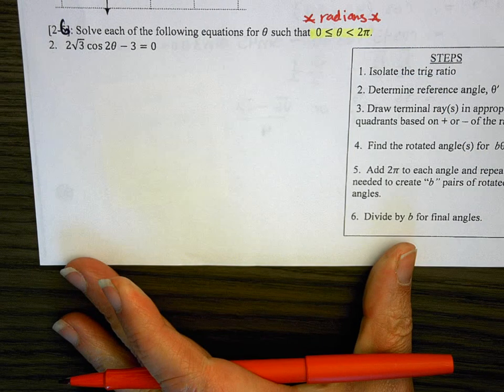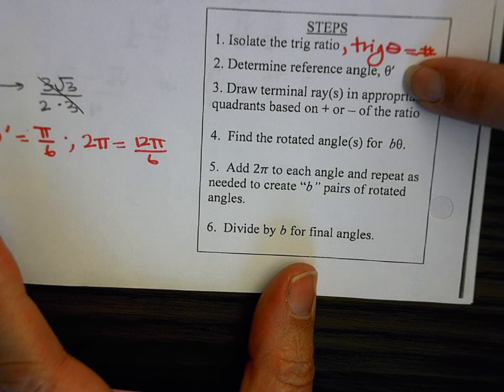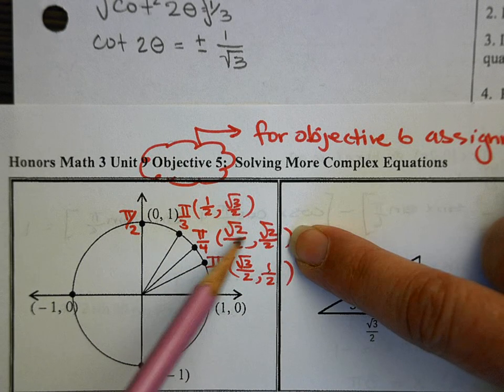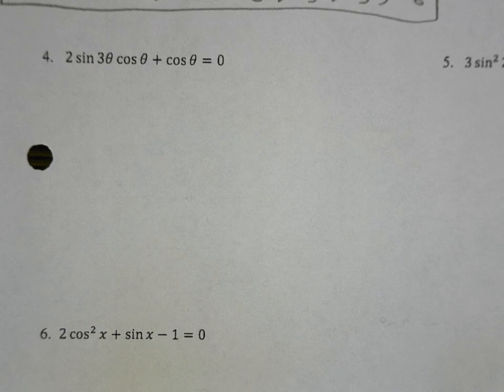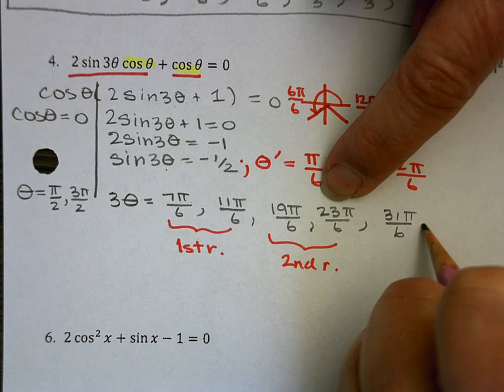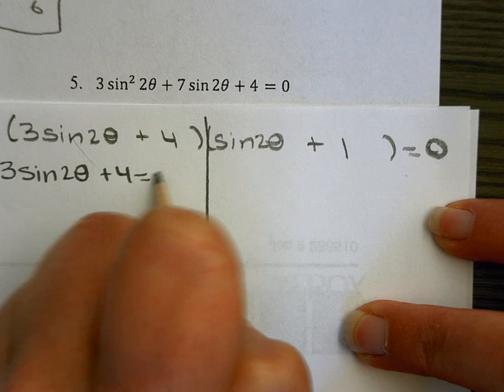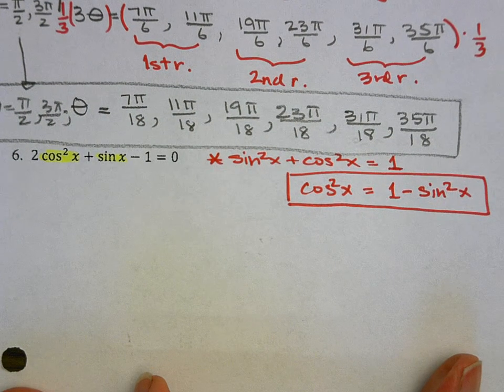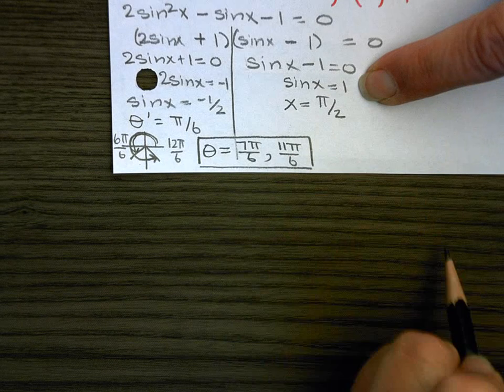Honors Math 3 Unit 9 Obj 6 Video Lecture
This video is for Obj 6 Assignment (Solving Complex Trig Equations) although it is labeled as Obj 5 Notes